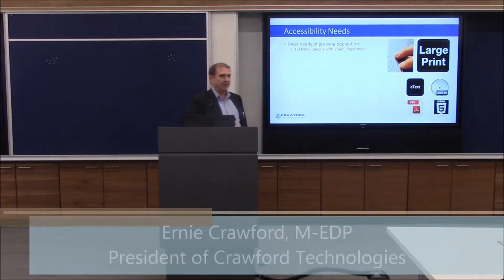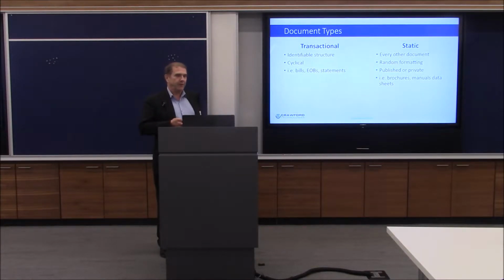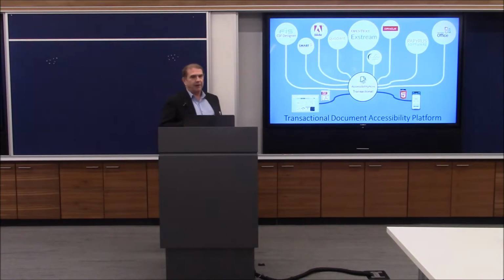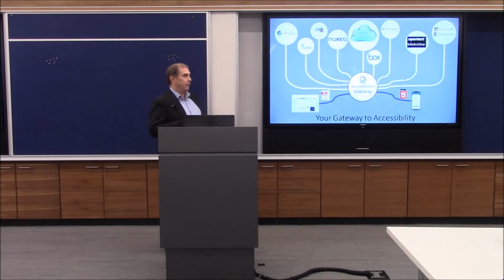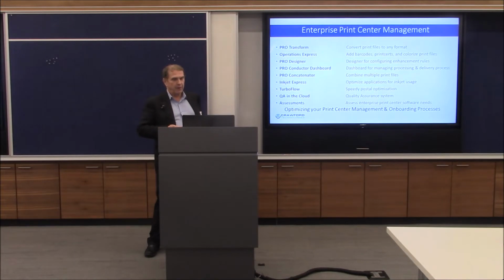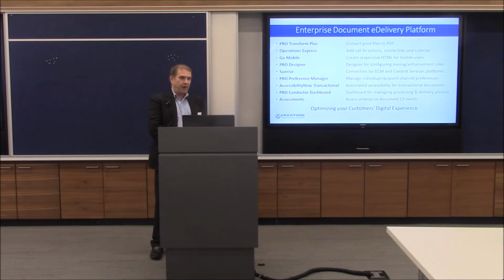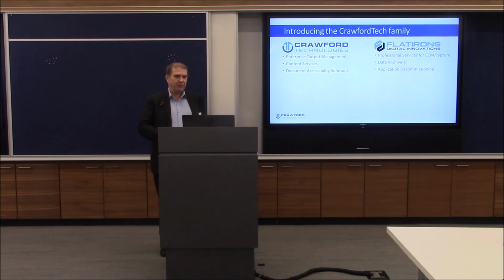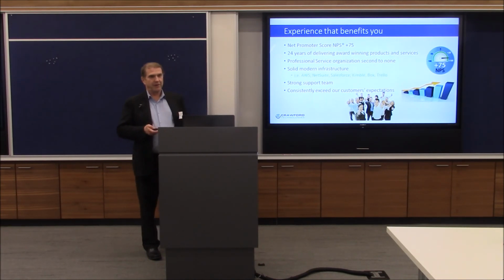Sponsor Introduction: Crawford Technologies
Ernie Crawford, M-EDP, President of Crawford Technologies, presents a sponsor introduction to his company at the Xploration Tour in Toronto on July 17, 2019.

About Crawford: Crawford Technologies is an award-winning, global provider of software solutions and services that help enterprises optimize and improve the secure and accessible delivery, storage and presentment of their customer communications. for more information.